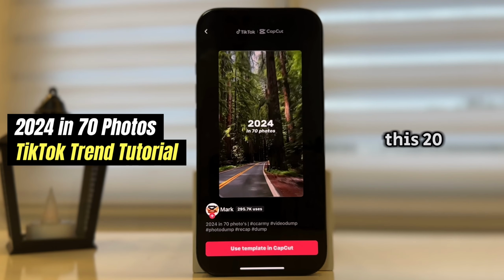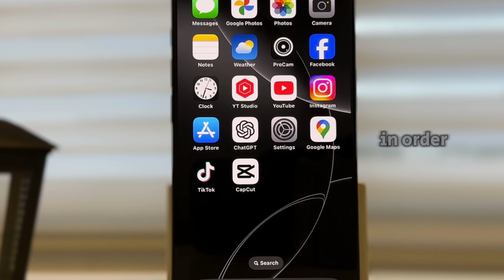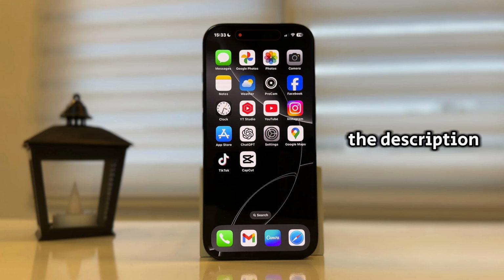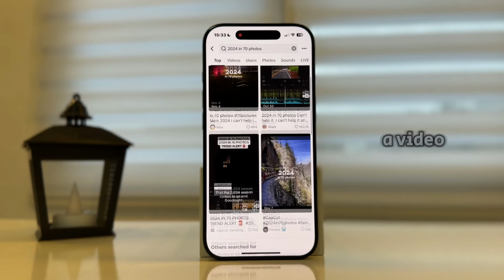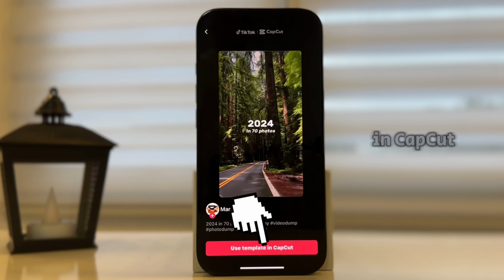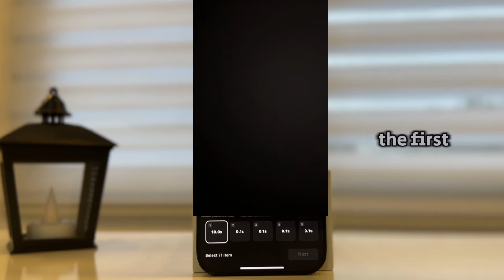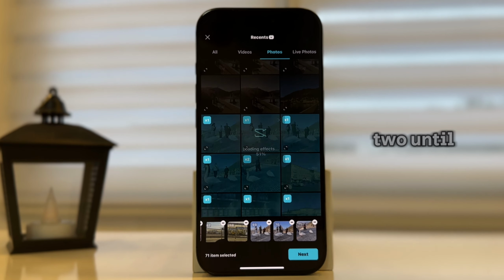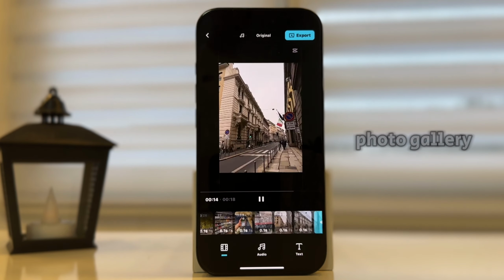2024 in 70 Photos Trend Tutorial I TikTok & Instagram Reels Trend Editing Tutorial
Want to join the "2024 in 70 Photos" trend that's taking over TikTok and Instagram Reels? You're in the right place! In this step-by-step tutorial, I’ll show you how to use TikTok and CapCut to make this trending video effortlessly. AppTutor TikTokTrend InstagramReels #2024